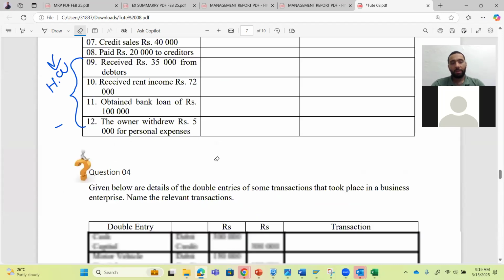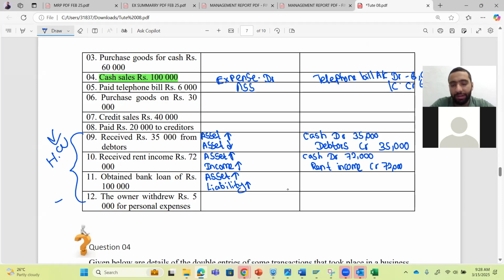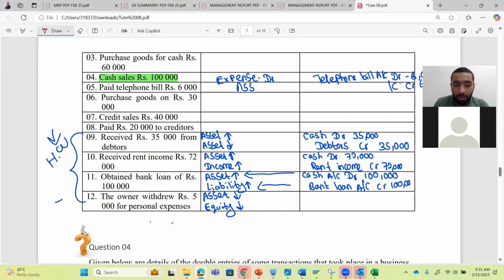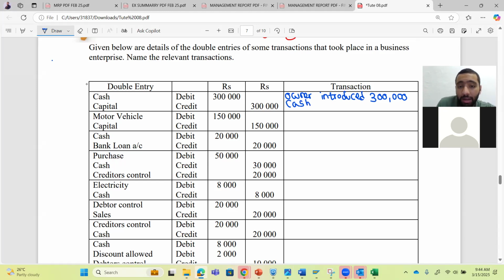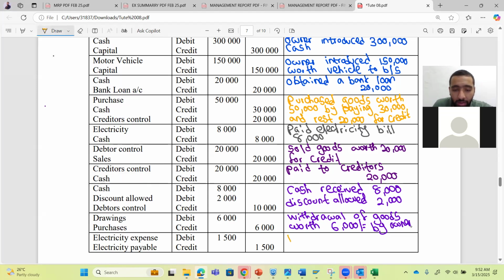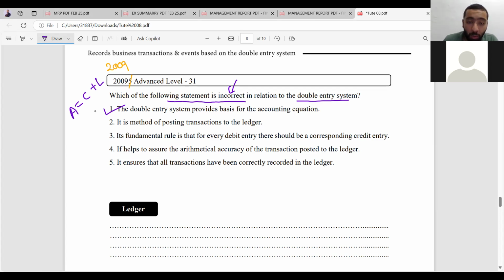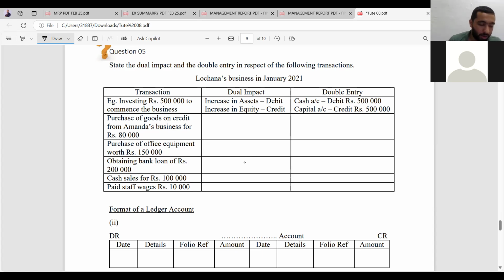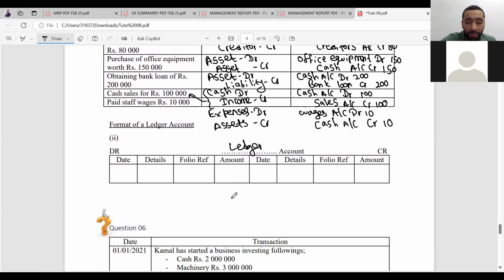G.C.E A/L ACCOUNTING 2026 - SESSION 11 (DOUBLE ENTRY SYSTEM - PART 02